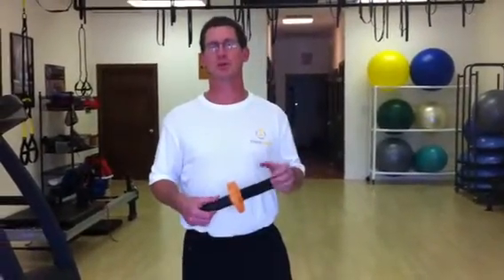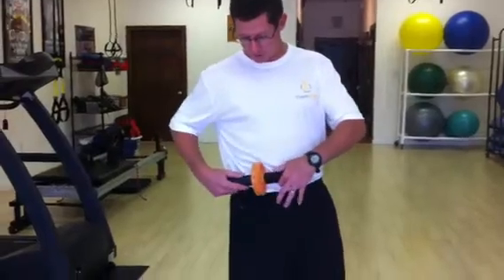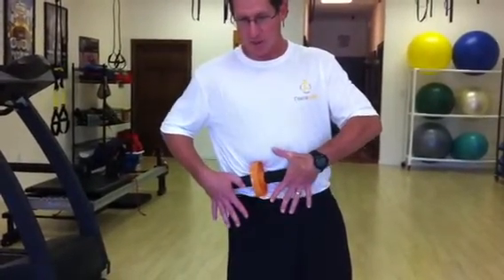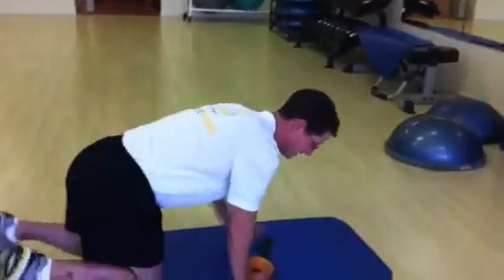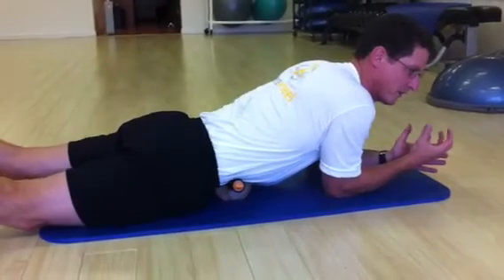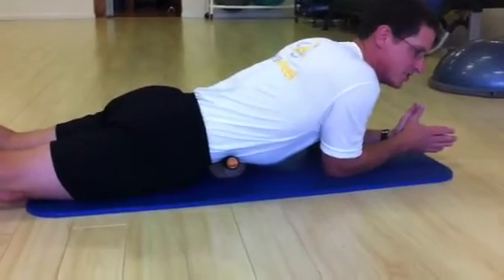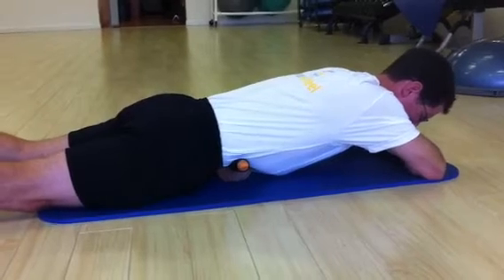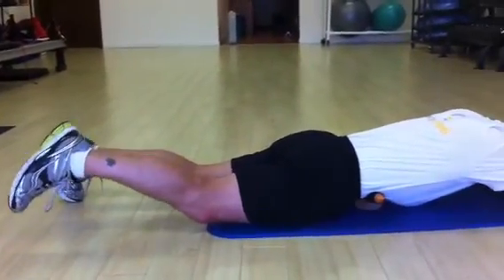Low back pain self-myofascial release for Psoas Muscle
The Psoas is buried deep in the abdominal wall and it is primarily responsible for hip flexion. When you sit for long periods of time (flexed), your Psoas becomes shortened which may cause low back pain!